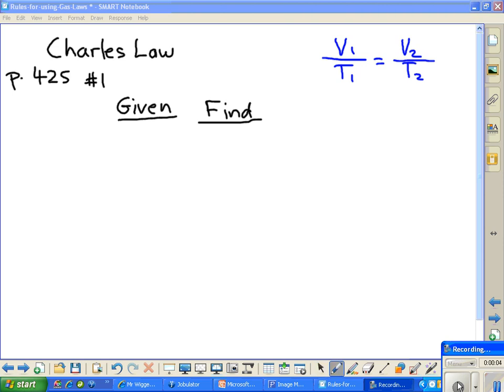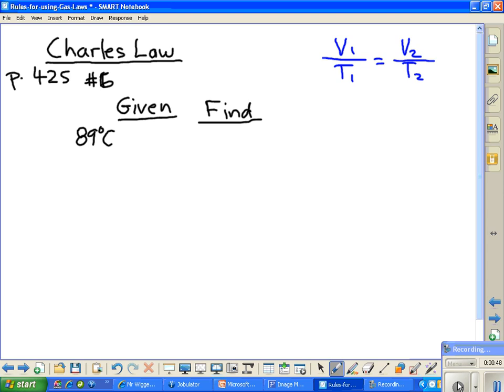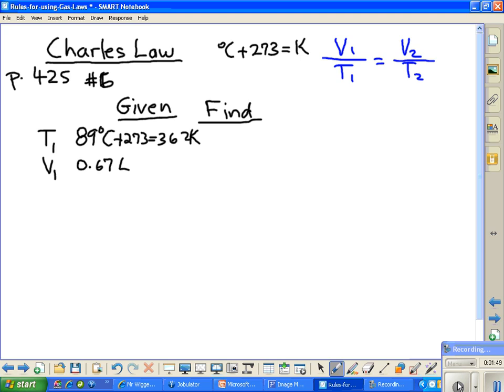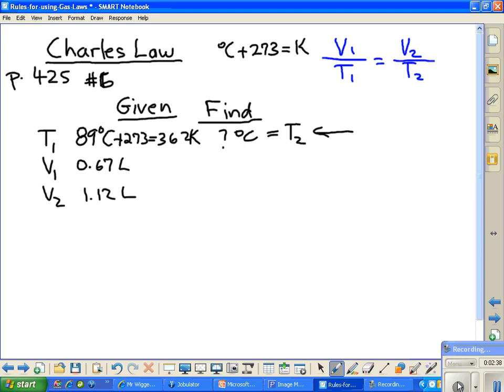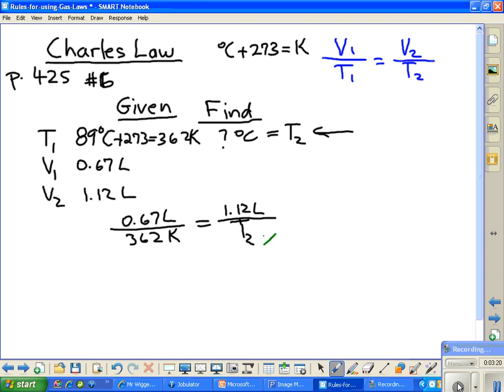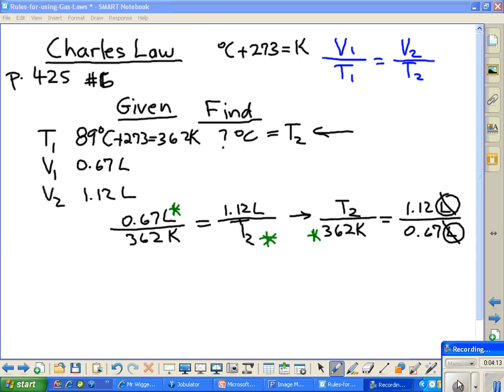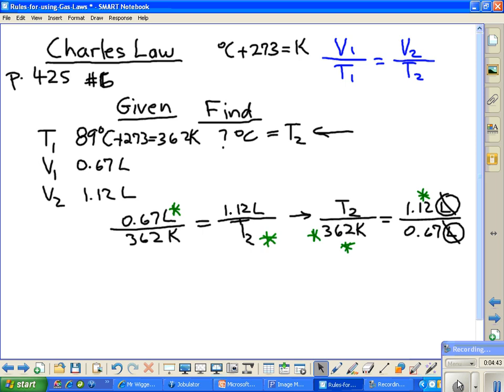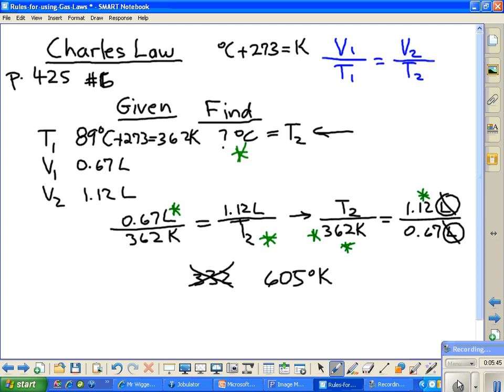Charles Law - p425 6 - complete solution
Charles Law states that   V1 / T1  = T2 / V2    where V1 represents initial volume and V2 = final volume, while T1 = initial temperature and T2 = final temperature.  As in Boyles Law problems,  in Charles Law problems you must be given 3 of these 4 variables to be able to solve the problem.  It is critical that you understand that the unit of measure for both volumes must be the same, and the unit of measure for both temperatures must be the same.